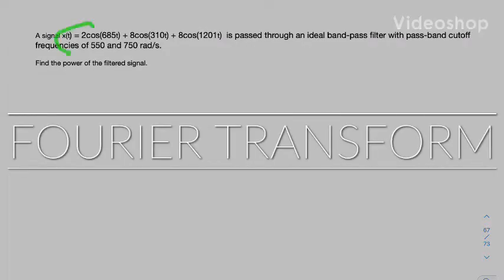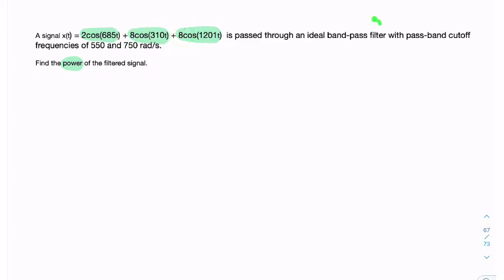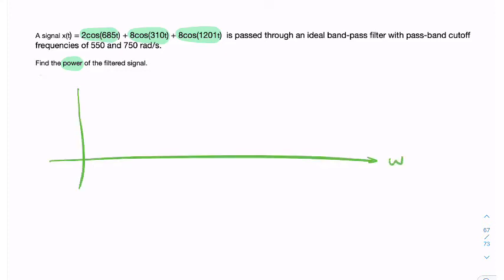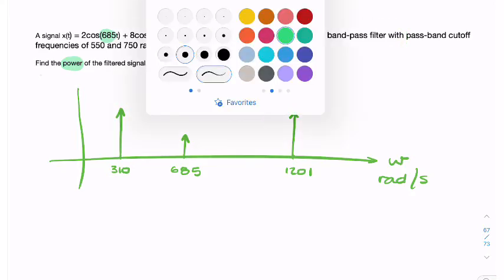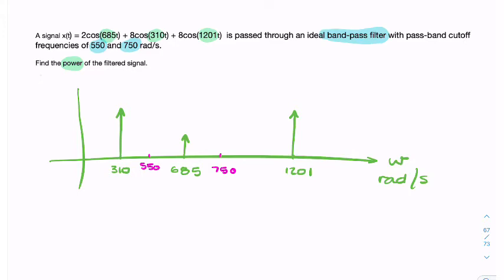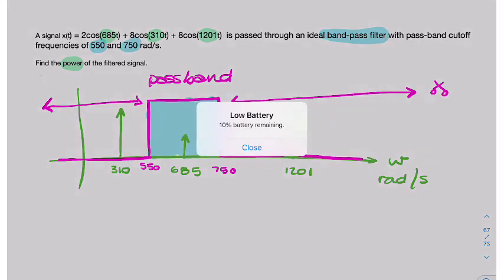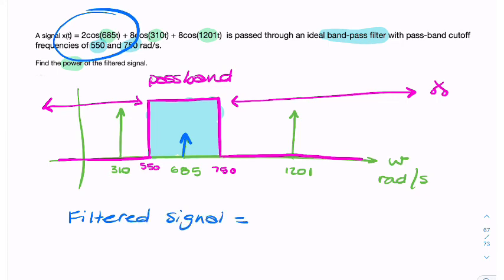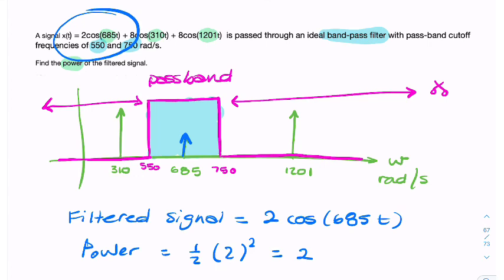Power of filtered sinusoids